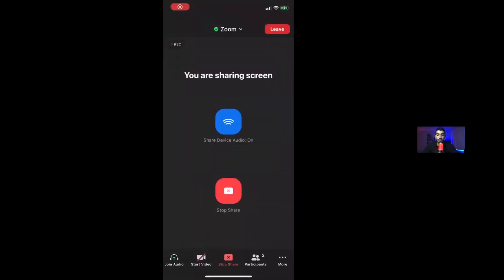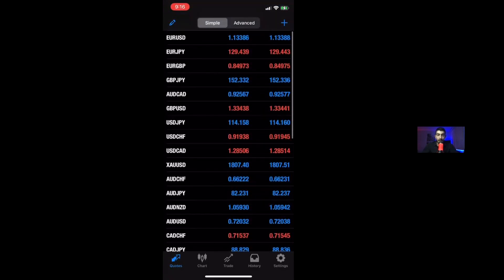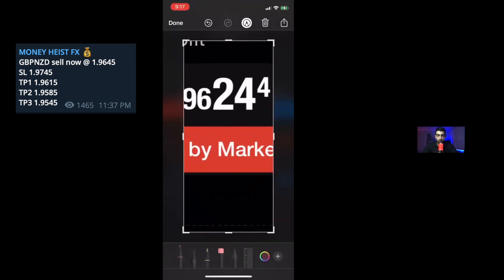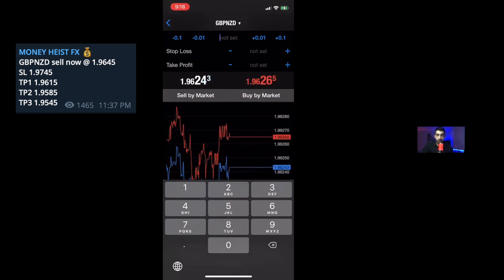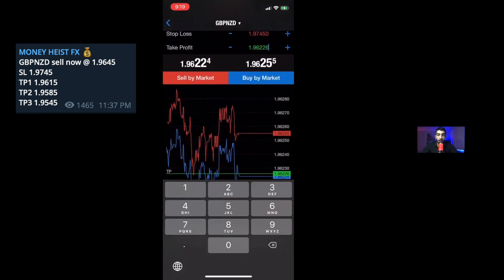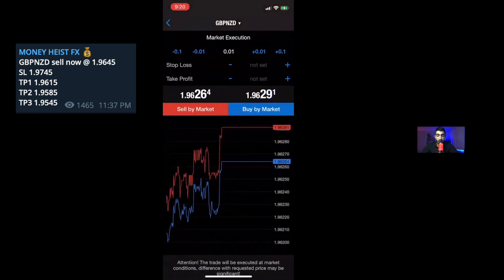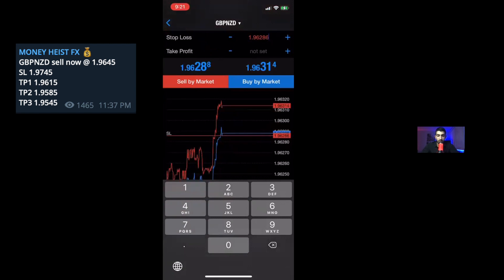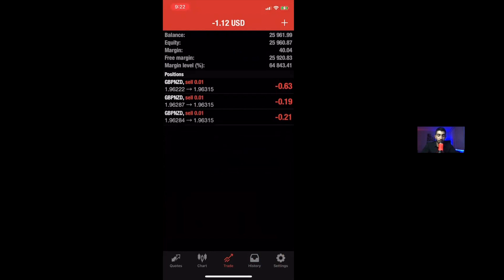How to input GC Money Heist trade ideas in your MT4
In this video, we are going to show you how to place the FX alerts into your trading account